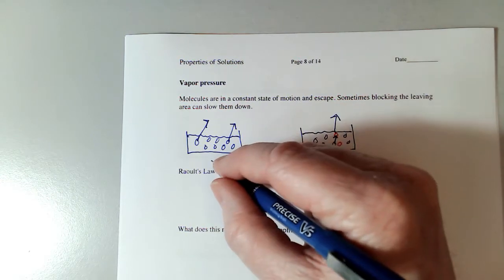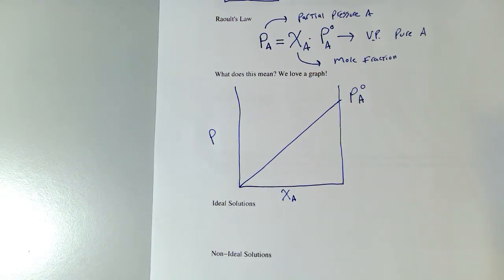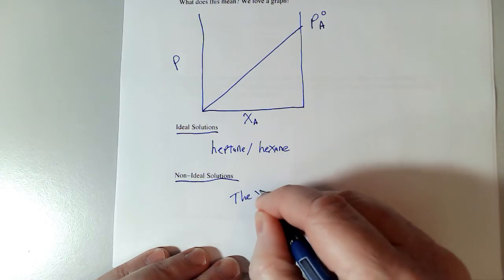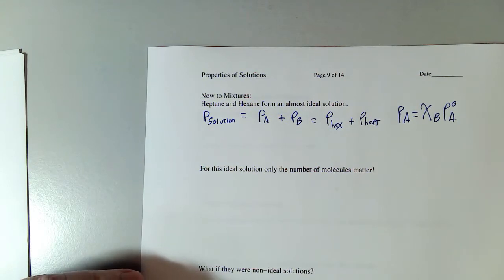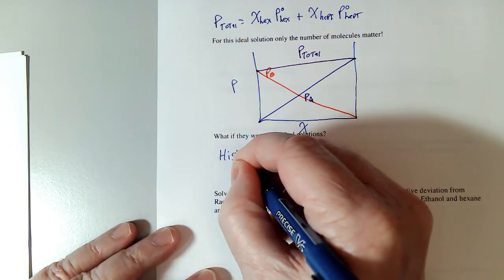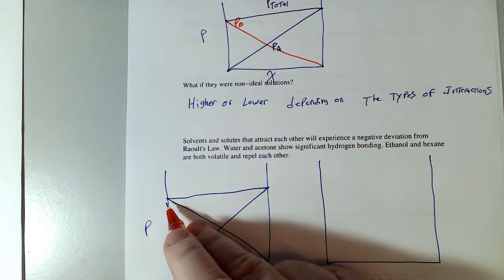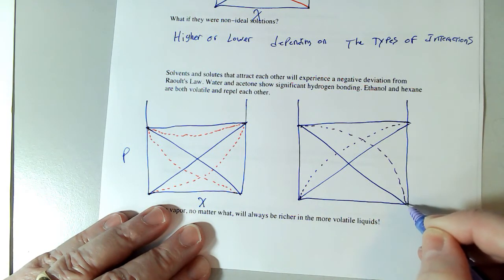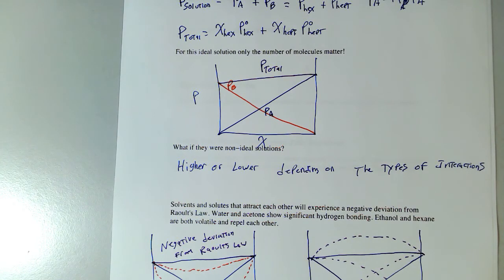AP Solutions Pg 8 9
Pages 8-9 of the AP Chemistry lecture outline for solutions.

This talks a bit about vapor pressure and lays the ground work for colligative properties.